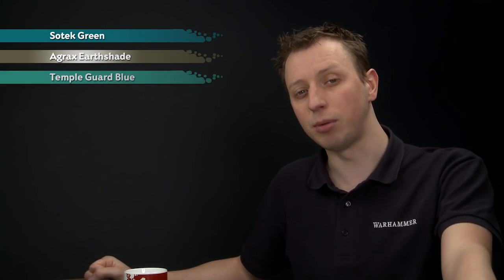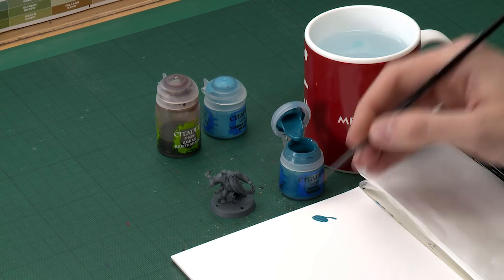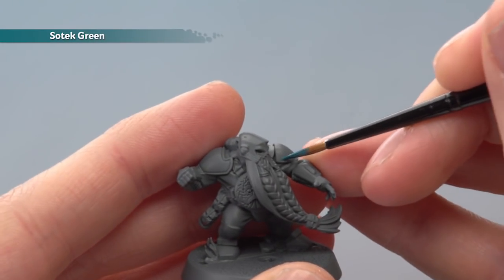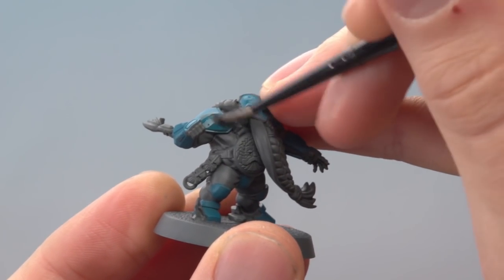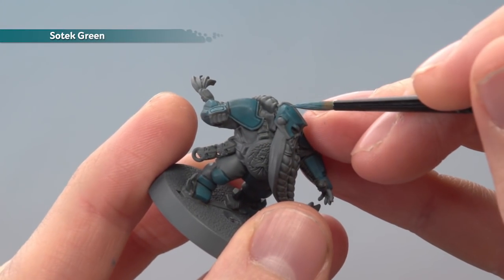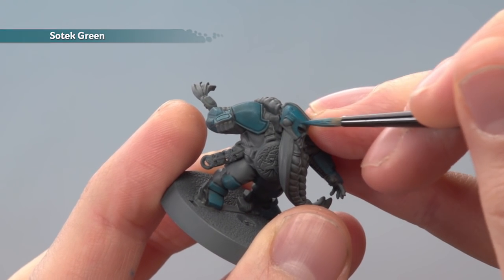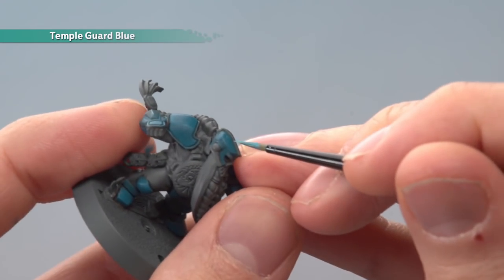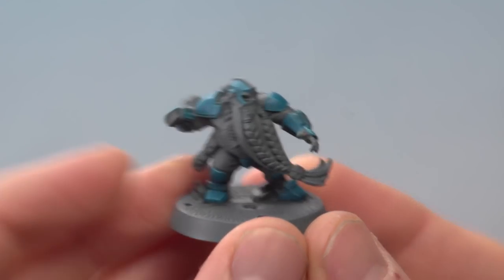WHTV Tip of the Day - Dwarf Giants Armour.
There have been many requests on how to paint the Dwarf Giants Armour and in this tutorial Duncan demonstrates a great way to paint it.